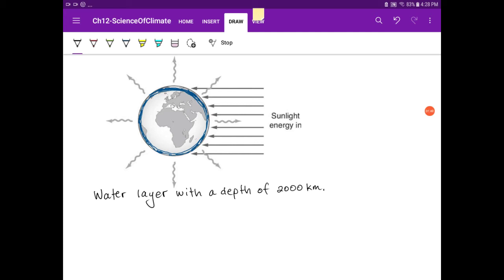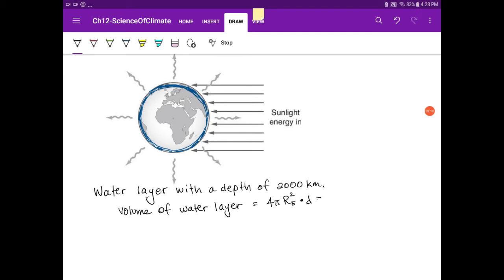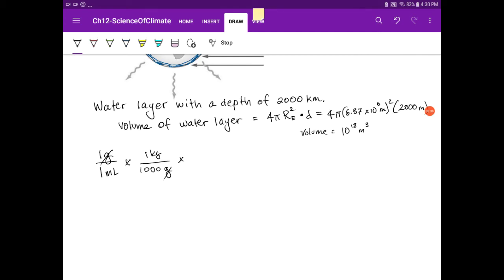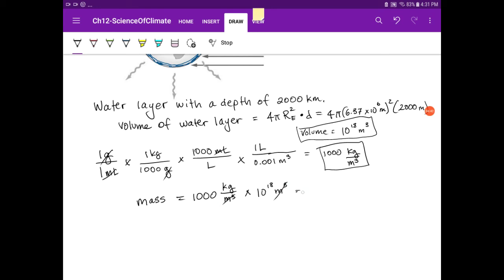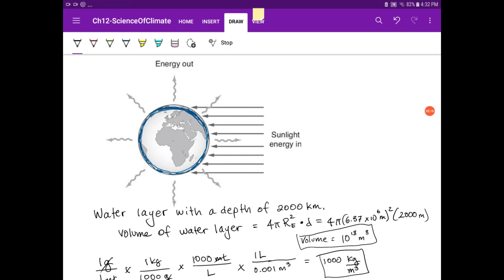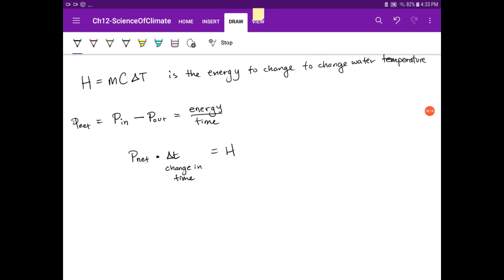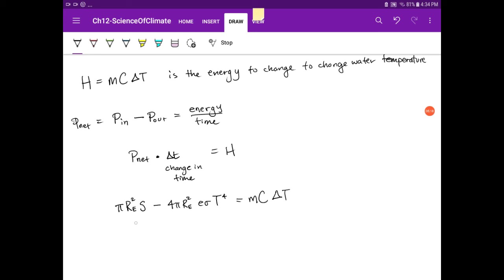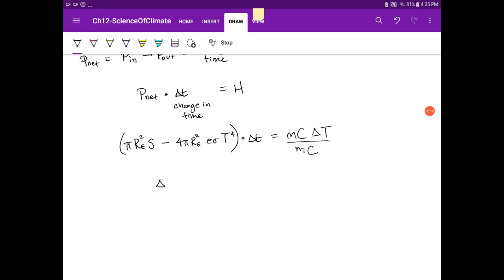Keeping a planet warm part 2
making the earth equilibrium slightly more complicated